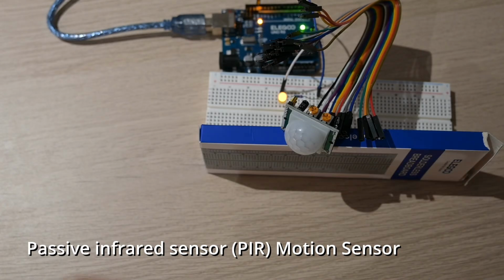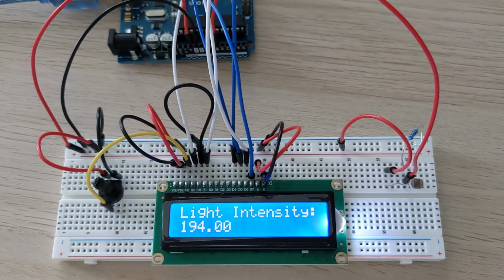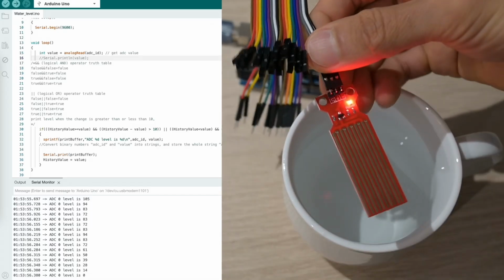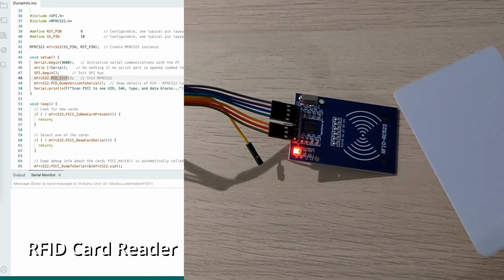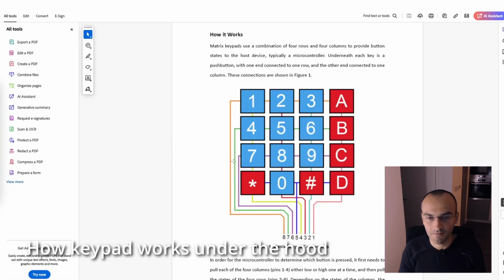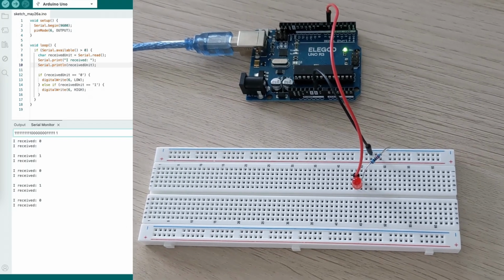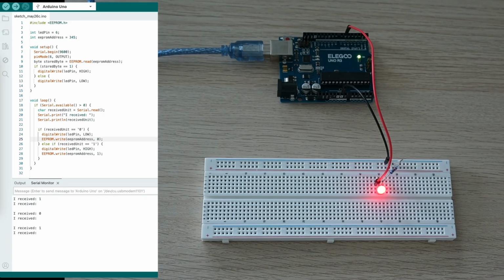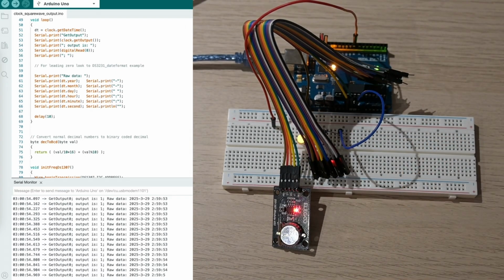Inside the Box: Everything I Did With an Arduino Starter Kit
Earlier this year I saw a Tech Ingredients episode where a laser gimbal automatically tracks drones and shoots them down. I was fascinated by their motion control mechanism, specially the usage of a PI Controller, a high-frequency clock Teensy microcontroller, and their integration with custom hardware and a machine vision powered tracker.

Soon after I was researching the underlying electronics and how to experiment upon their concepts. The most obvious microcontroller to drive these would be an Arduino, but several recommendations pointed towards acquiring a kit rather than a single microcontroller, and the Elegoo Arduino Uno R3 Starter Kit seemed the best.

The kit contains over 200 components and an extensive guided tutorial, which I’ve completed (except for the last section using an extra expansion shield). In this video, I’ll go through the highlights of this journey, delightful deviations along the way, and exploration of core electronics concepts. Let’s dive in!

00:00 - Intro
00:10 - Hello World: Light up a LED
00:18 - RGB LED
00:30 - 8 LEDs controlled via 74HC595
00:51 - Smooth LED intensity fade out using capacitors
01:59 - Smooth LED intensity fade out using capacitors
02:22 - One Unit Segment Display: Custom Patterns
03:15 - Four Unit Segment Display: Same Character for All
03:50 - Four Unit Segment Display: Distinct Characters
04:42 - LED Matrix: Scrolling
05:50 - LCD Display: Showing a Long String
06:30 - Buzzer
06:57 - “8bit” engine sound using a buzzer
08:12 - Sensing Sound
08:34 - Tilt ball switch
09:16 - Ultrasonic sensor to measure distances
10:28 - Passive infrared sensor (PIR) Motion Sensor
10:34 - MPU-6050: Accelerometer and Gyroscope Plotting
11:57 - MPU-6050: Interrupt signals
13:31 - Light intensity measurement via photoresistor
14:37 - Temperature measurement
15:34 - Water level sensor
16:37 - BJT Transistor driven DC motor: On/Off Button
17:44 - BJT Transistor driven LED: Potentiometer
18:35 - BJT Transistor driven DC motor: Potentiometer
20:18 - L293D driven DC Motor using battery power
21:31 - L293D + Relay driven DC Motor
22:51 - Resistor and Capacitor (RC) circuit: delayed triggering
23:13 - Delayed LED & DC Motor via RC Circuit + Single BJT
26:53 - Delayed LED & DC Motor via RC Circuit + Double BJT
28:14 - Servo Motor controlled via Potentiometer
29:55 - Stepper Motor: Automatic Control
30:52 - Stepper Motor: Rotary Encoder. ELEGOO script
31:36 - Stepper Motor: Rotary Encoder. Extra Precision
33:39 - Stepper Motor: IR Remote Control
34:57 - IR Signal Replication
35:26 - RFID Card Reader
36:22 - Joystick
36:45 - How keypad works under the hood
37:16 - Transmitting Serial Information via TX output
37:54 - Writing individual bits, piped via RX input
38:23 - Sending information from the host to Arduino
39:31 - Using internal EEPROM to persist information
40:14 - Sending information to Arduino+ 74CH95 for LEDs
40:40 - RTC Module Square Wave Output
41:01 - Putting it all together: the Timer